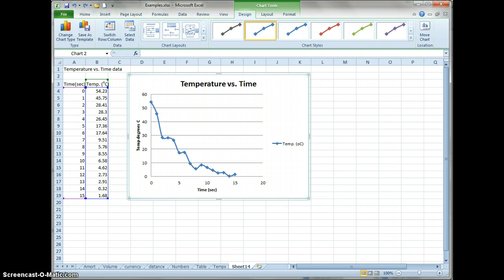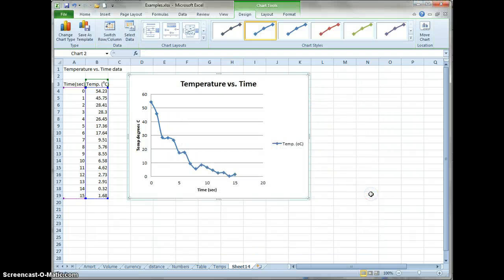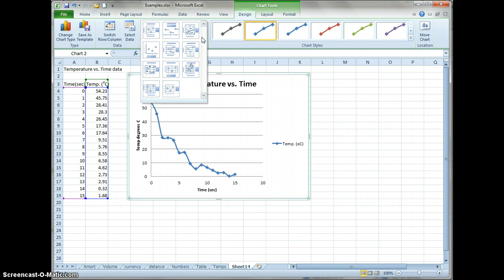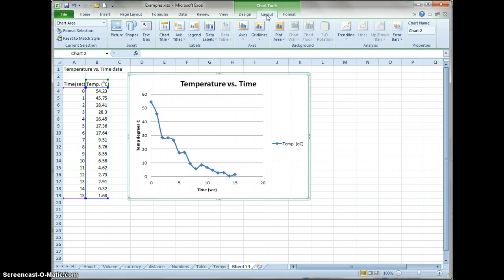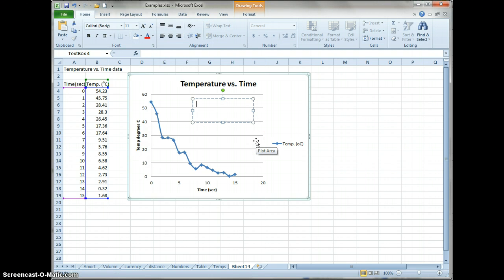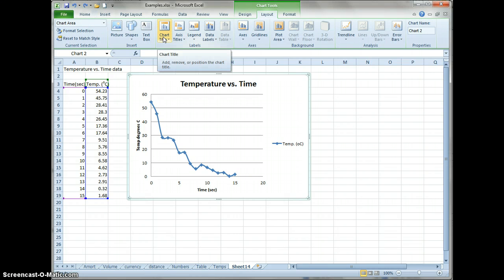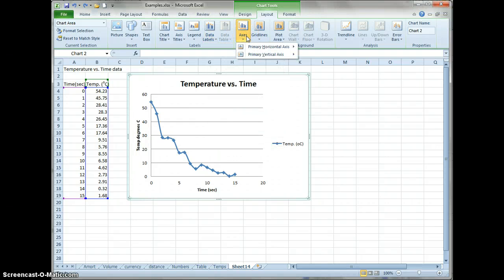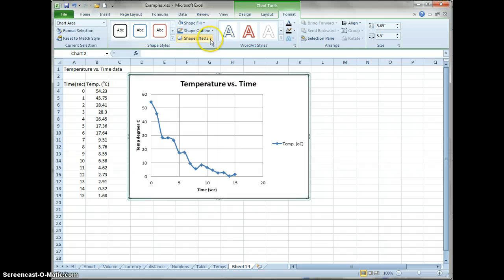Chart Tools Tabs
Basic description of the chart tools tabs in Microsoft Excel